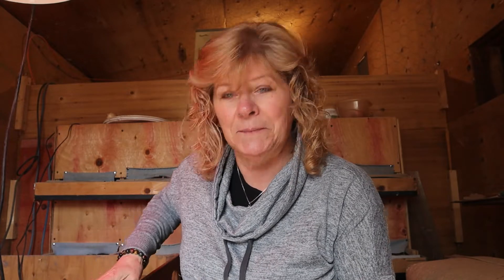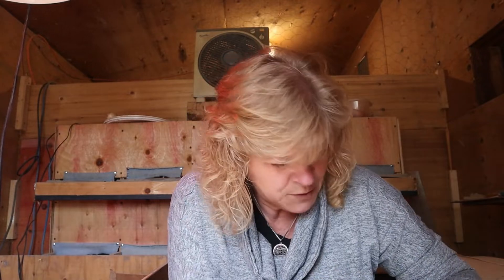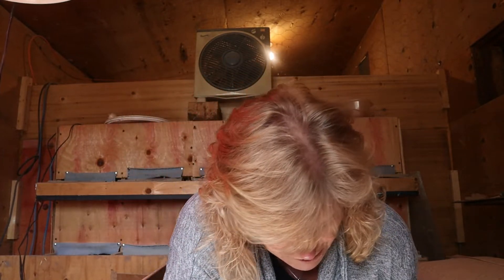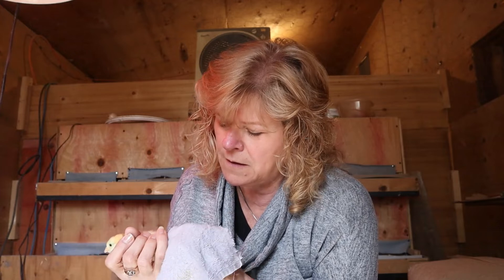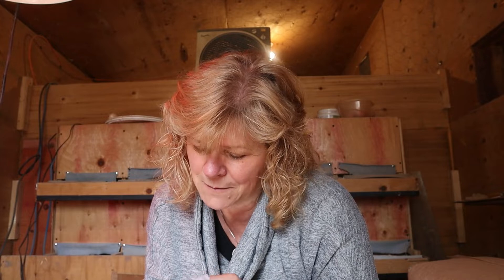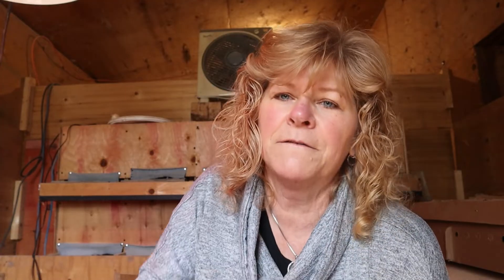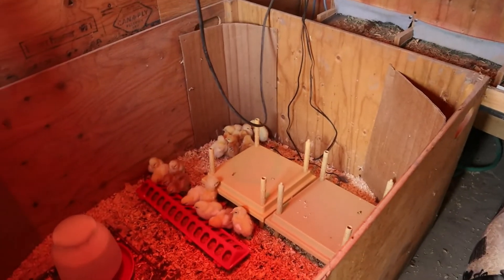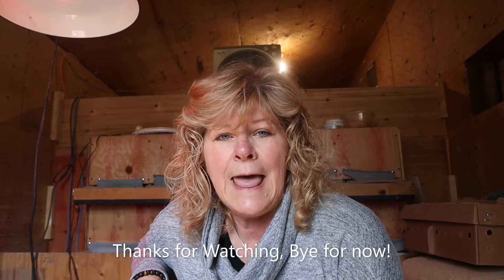Watch How I Take Care of Our New Baby Meat Bird Chicks